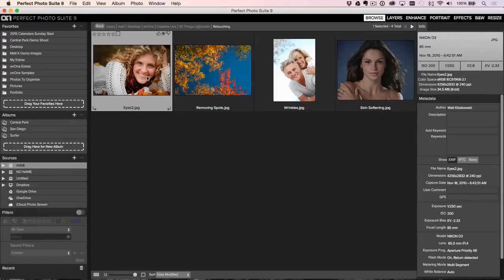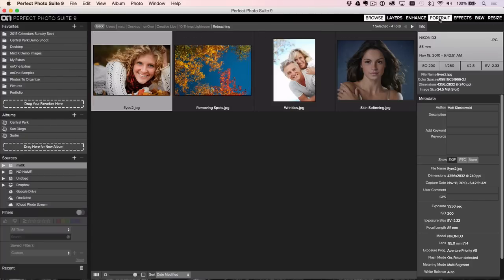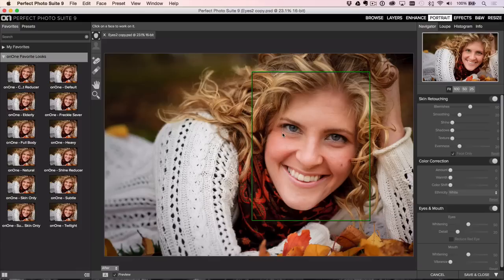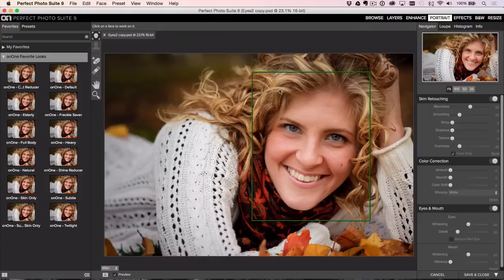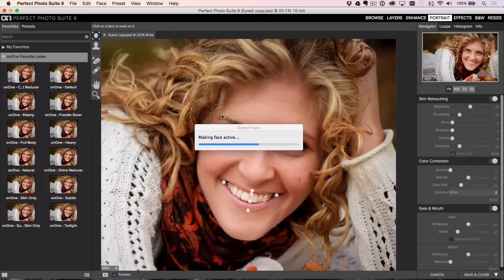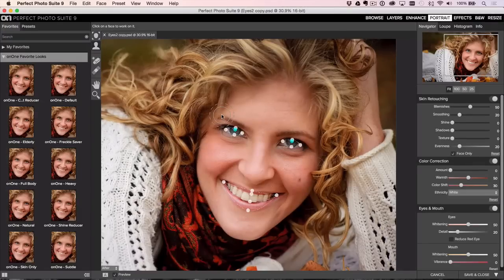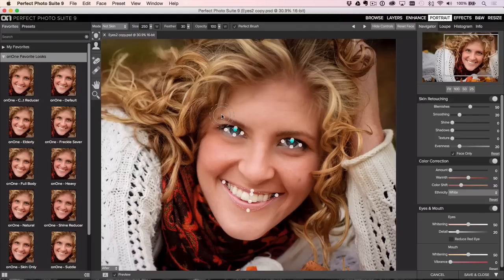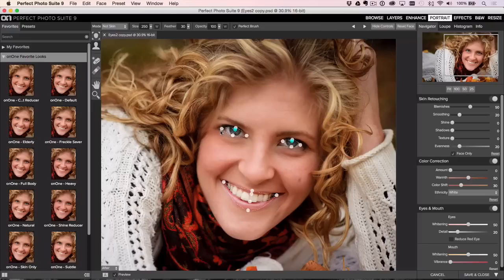Perfect Portrait is Faster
If you are a fan of Perfect Portrait, in Perfect Photo Suite 9.5 it is faster than ever. We updated the speed for finding faces and features which speeds up the entire retouching process.